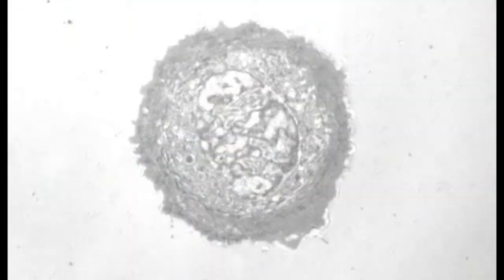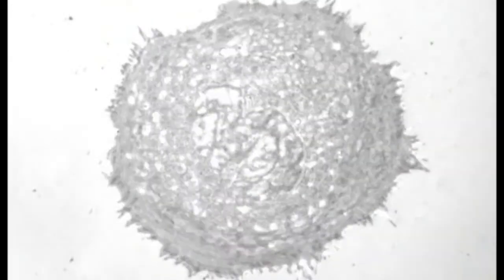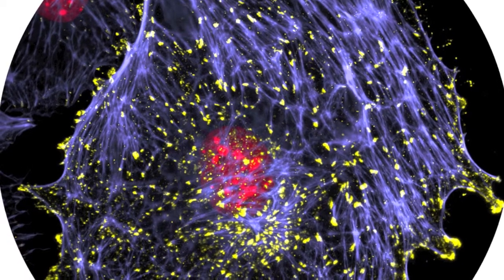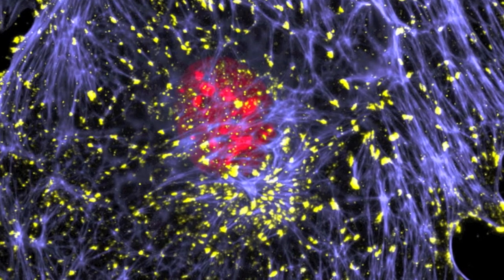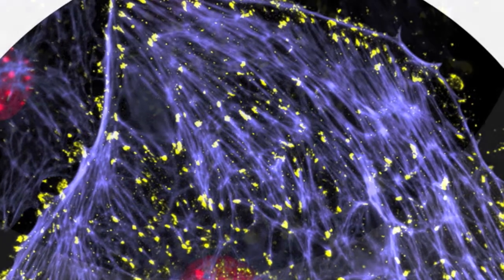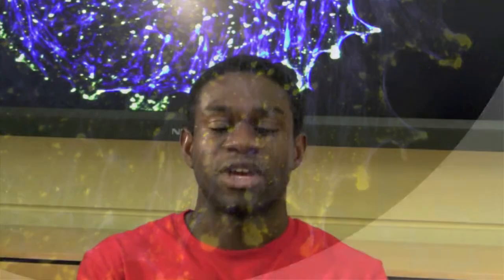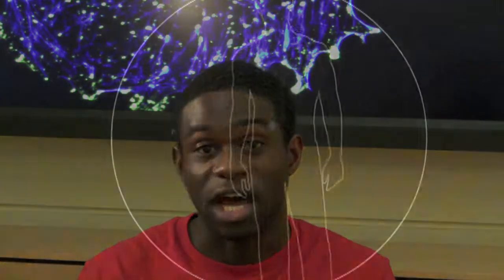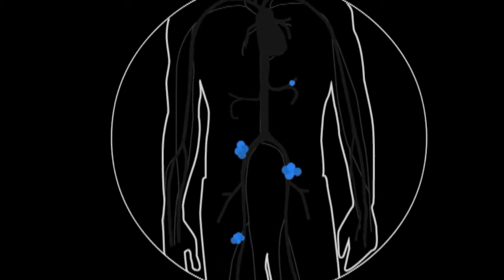Koch Institute Image Awards Winner: Kwabena Badu-Nkansah (Image 2)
Kwabena Badu-Nkansah discusses his image, "Seeing the Signal: How Blood Vessels React to Change," one of ten winners of the 2011 Koch Institute Image Awards.